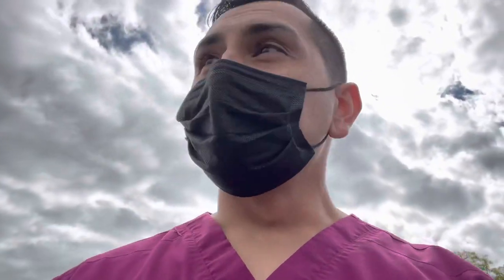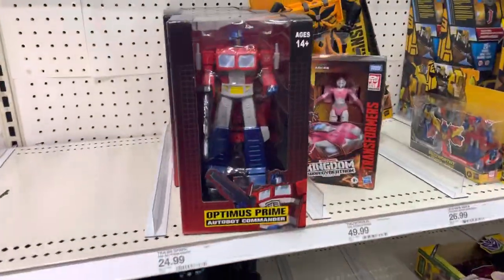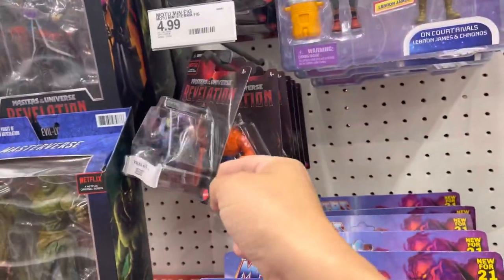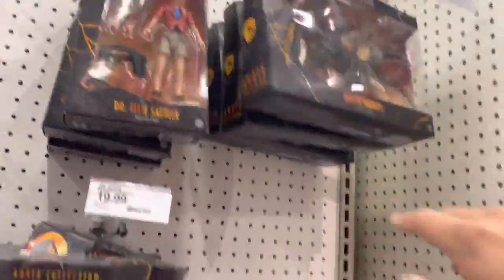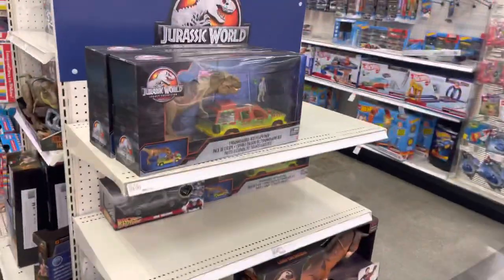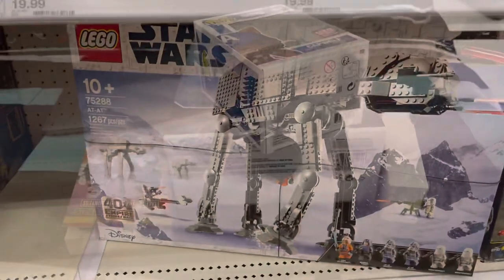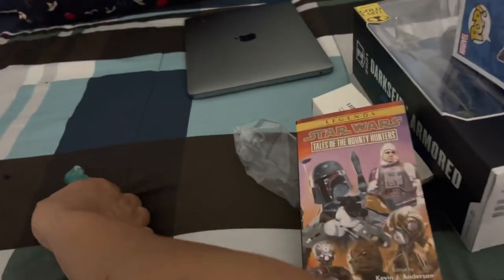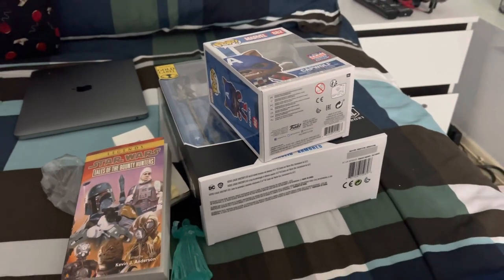These are not the toys you’re looking for/ mail call haul (daily toy hunt)